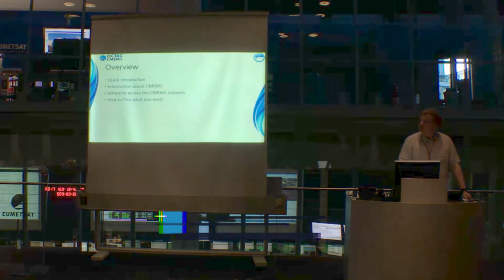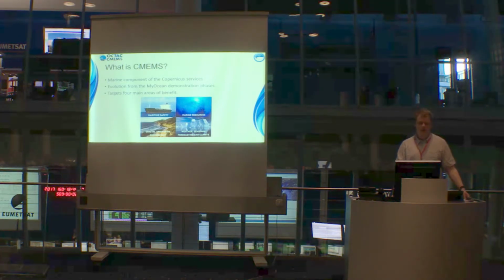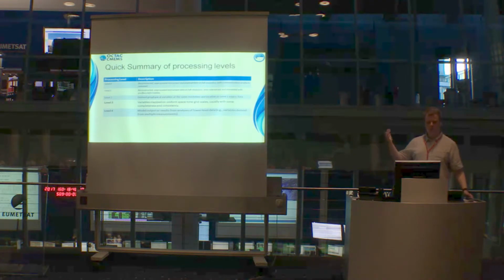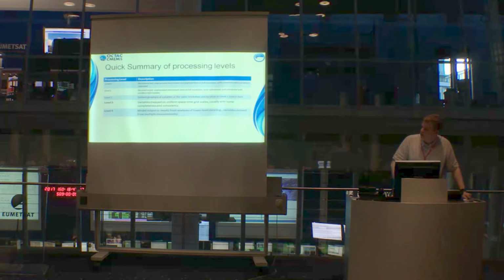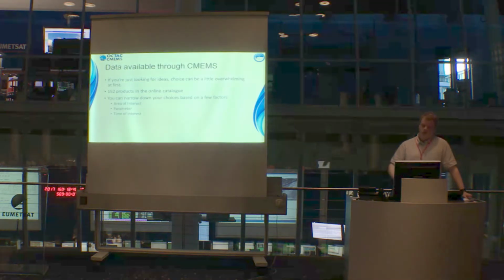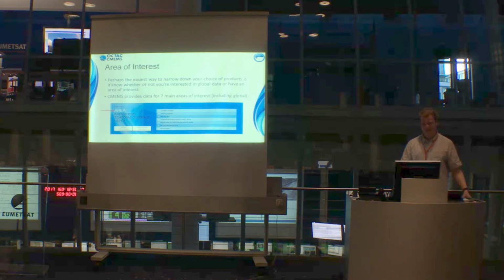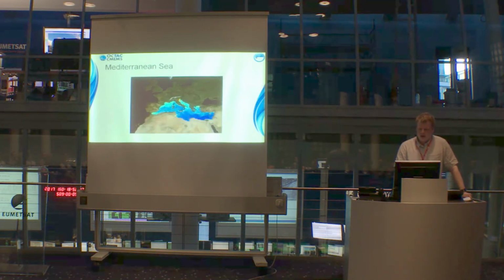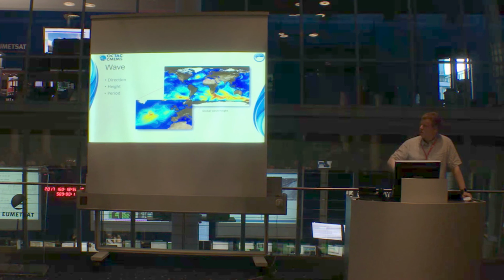James Dingle: Copernicus Marine Service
why is weather data so important? There is no doubt that weather plays a major role in all human life, and extreme variations cause personal distress, disrupt economies and can even destroy life. But how do you turn the raw data from a weather satellite into knowledge and how can prediction help to shape the understanding of climate change?